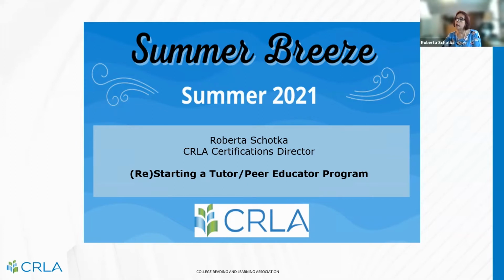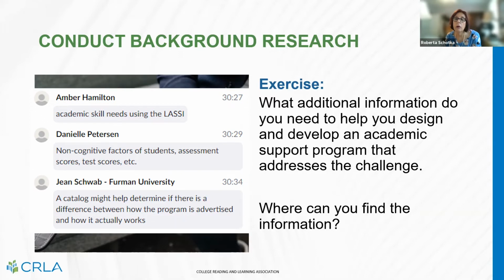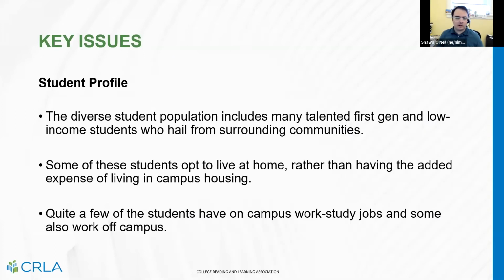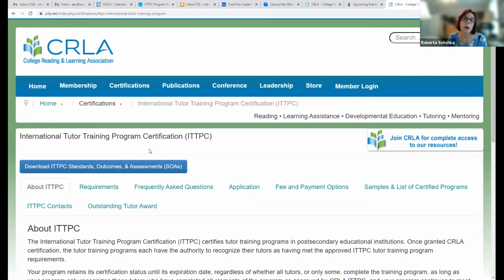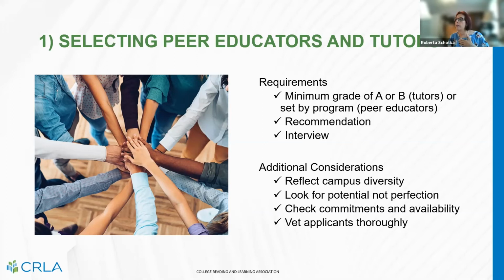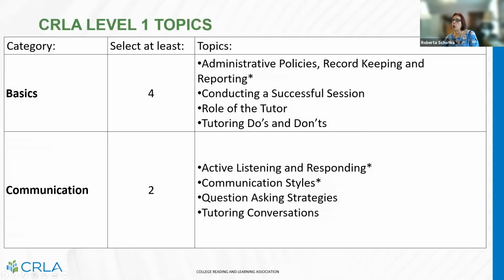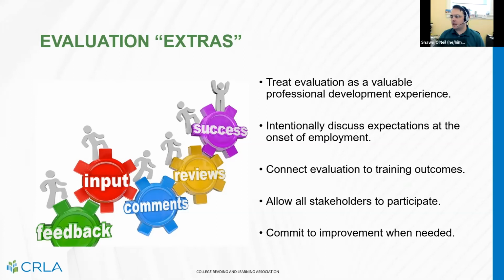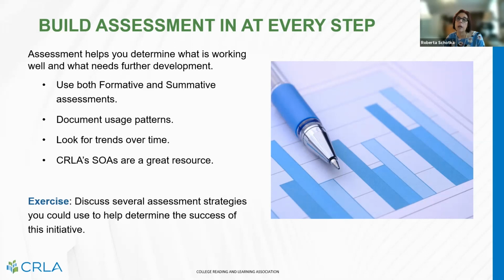CRLA Summer Breeze 2021: (Re)Starting a Program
Topic: (Re)Starting a tutoring / peer educator program
Facilitator: Roberta Schotka
Description: Are you interested in starting a tutoring or peer educator program? Do you feel like your current program needs revitalized? This session reviews some tips and tricks to help in your planning phase!